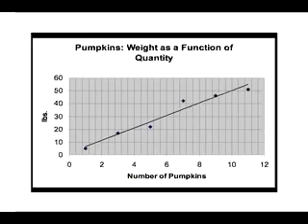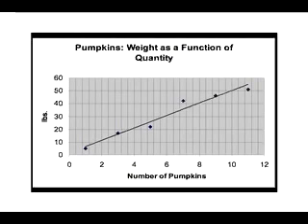Physical Science Lab 1 Graphing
Jim Brinson, Associate Professor of Life and Physical Science at Ivy Tech Community College in Terre Haute, Indiana, discusses physical science subjects and labs in this 7 part series.